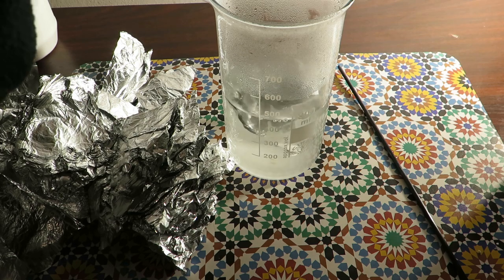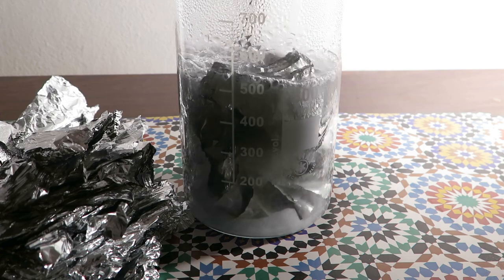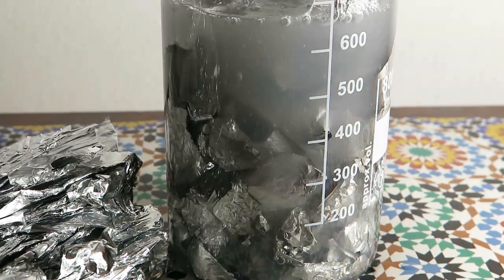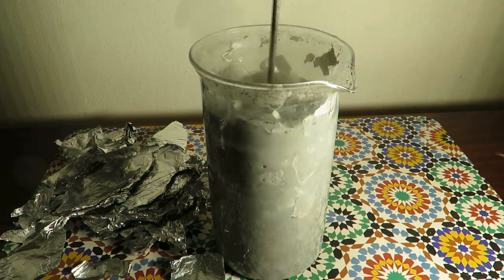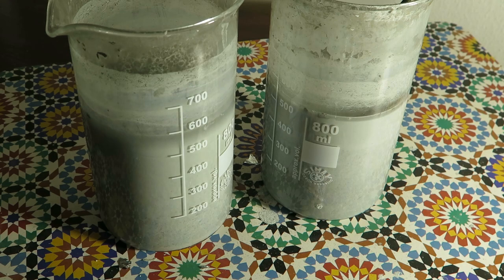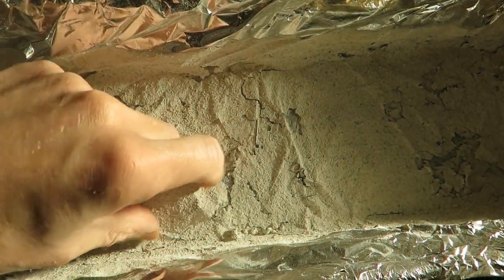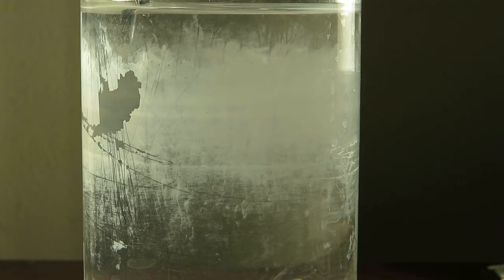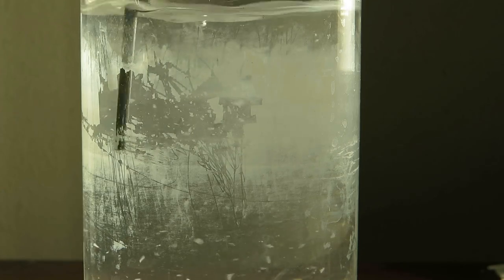Make aluminium oxide (alumina) from aluminium metal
I wasn't able to find any method, that wasn't overcomplicated, so I made this up.
Seems to work tho.